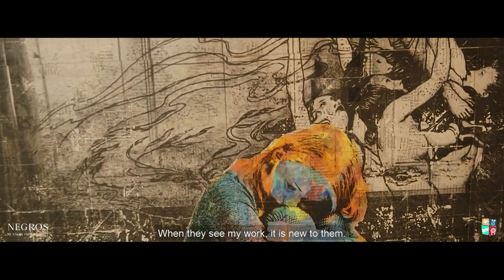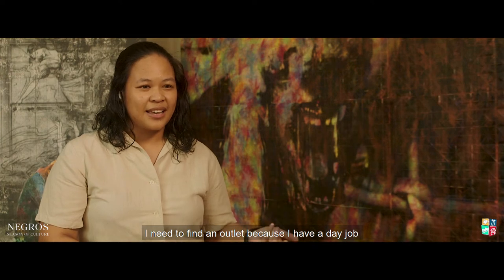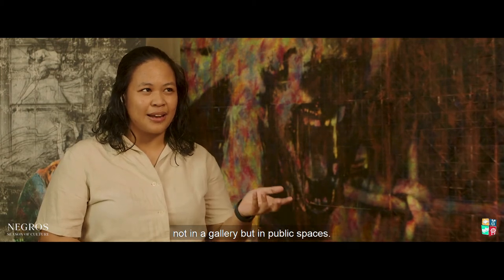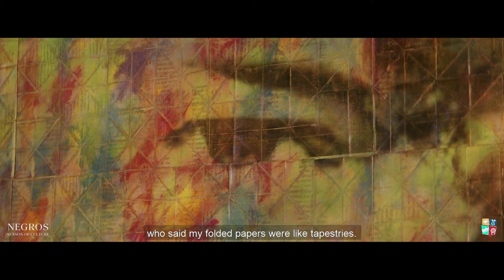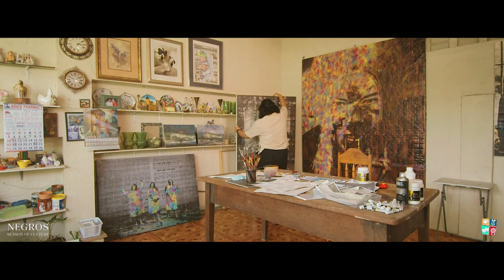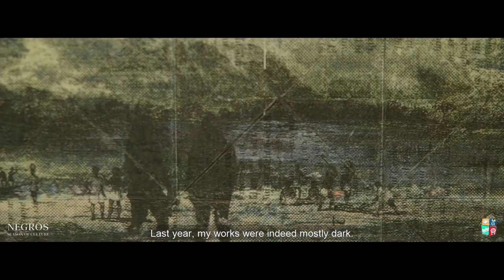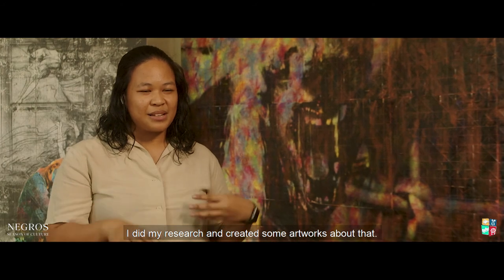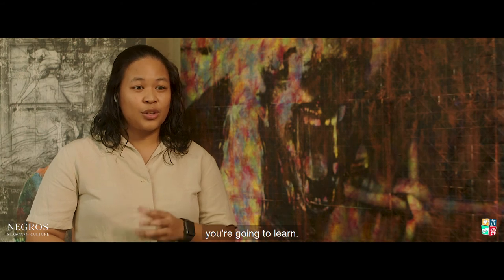NEW DIRECTIONS Digital Art : Negros featuring FAYE ABANTAO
.Negros Season of Culture presents
NEW DIRECTIONS Digital Art 2021: Negros
featuring FAYE ABANTAO

Faye Abantao is a young artist from Bacolod City in the Philippines whose work combines the manipulated images of the digital and the tactile quality of a traditional material, paper. Folded by hand, she finds that using it gives a vulnerable, almost fragile, quality to her art.

In celebration of the National Commission for Culture and the Arts's National Arts Month, the Negros Season of Culture is proud to showcase three amazing young artists from Negros Occidental who personify the new direction that art and the artists are shaping themselves into in this new millennium. They speak a whole new language, one that is an amalgamation of traditional and the digital. Their works are unmistakable international in scope and appeal yet undeniably Negrense at heart.

Find out more about our featured artists on New Directions Digital Art 2021:Negros on our